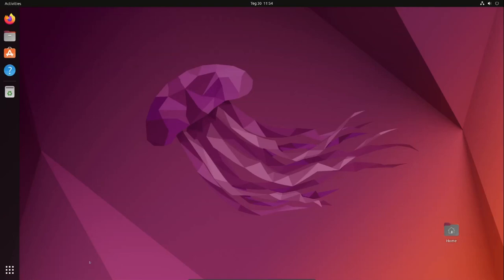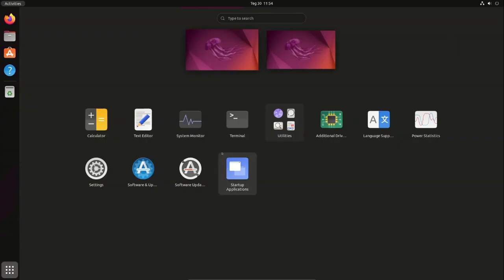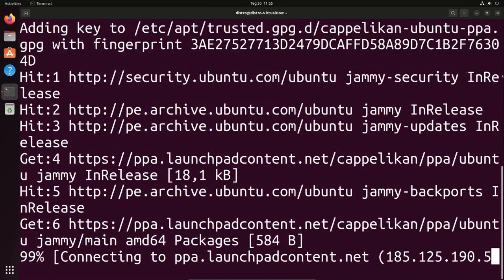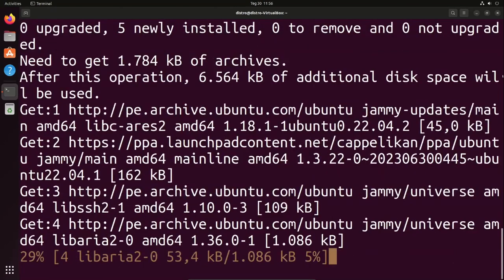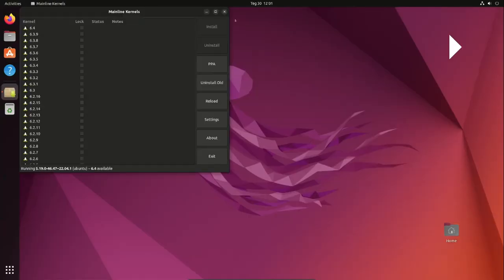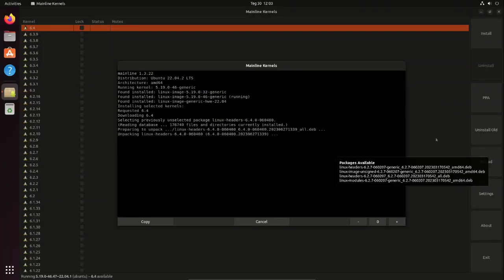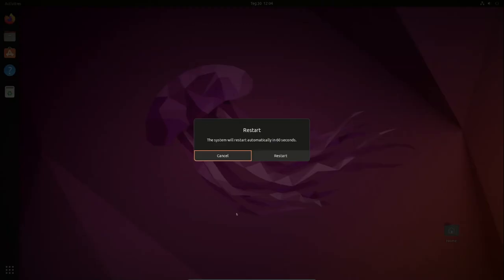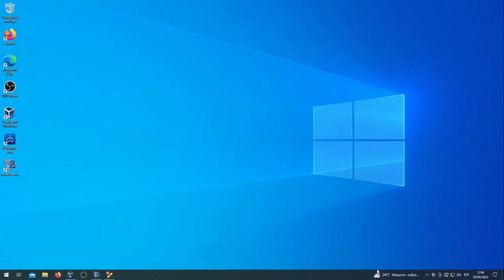How to install Kernel 6.4 on Ubuntu Linux